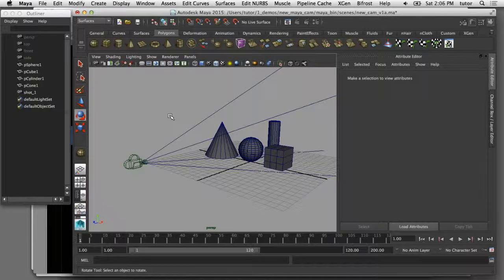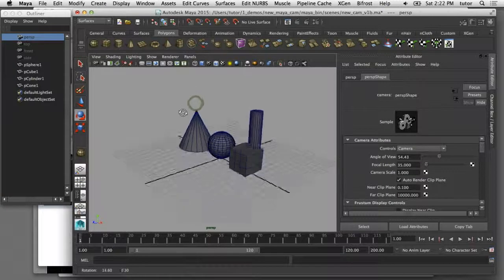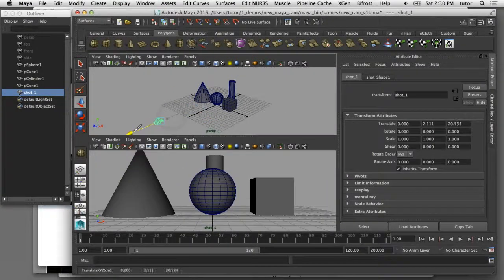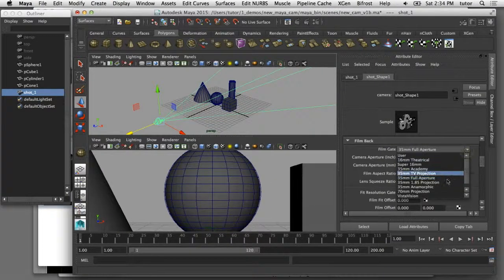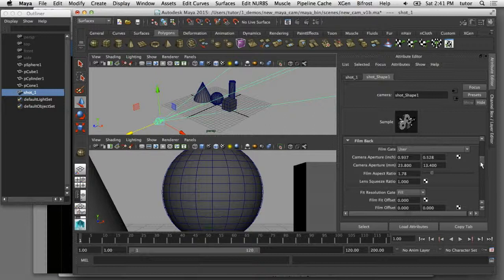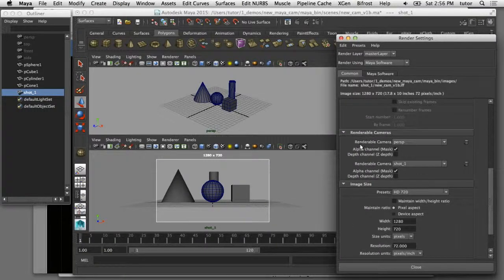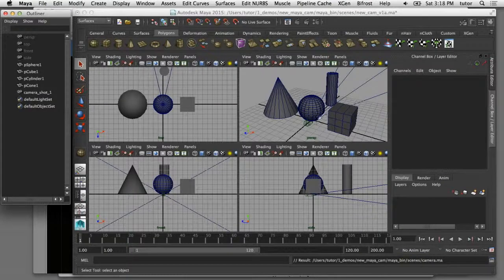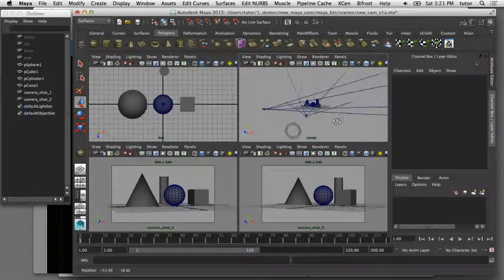How To Create a Custom Maya Camera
A Maya tutorial demonstration of how to create a custom camera in Maya from scratch. The process of creating a camera that matches the properties of a real world camera is described in this video demonstration.